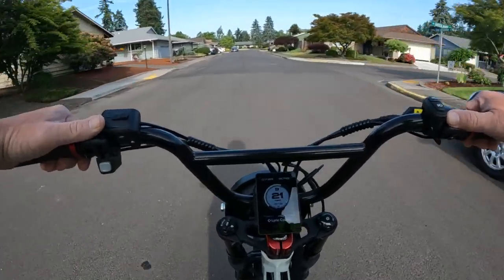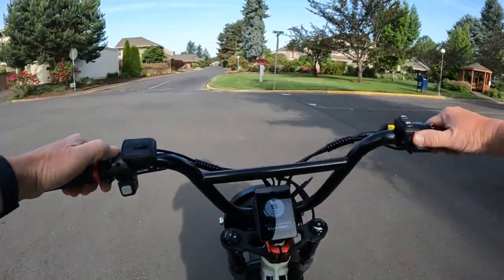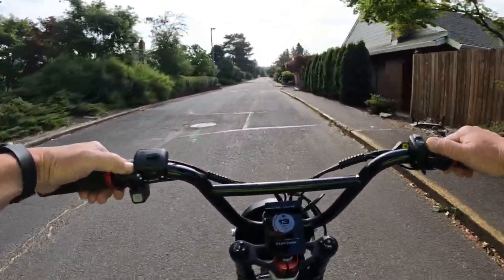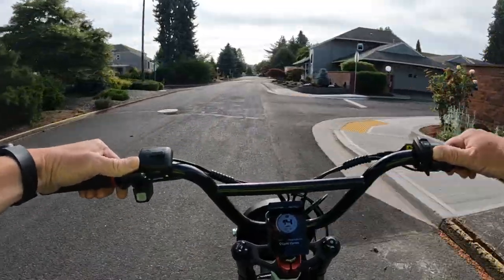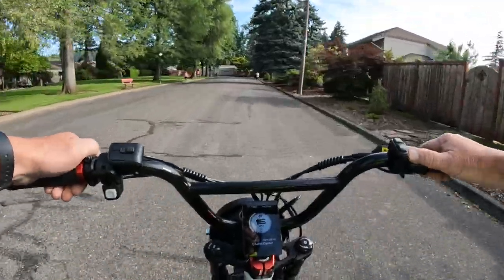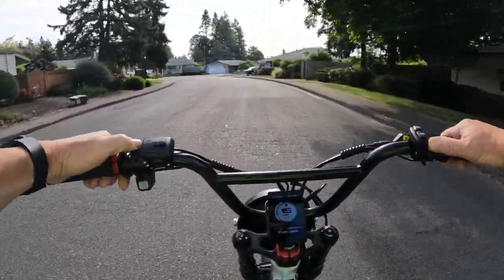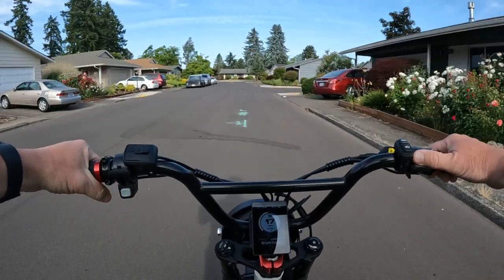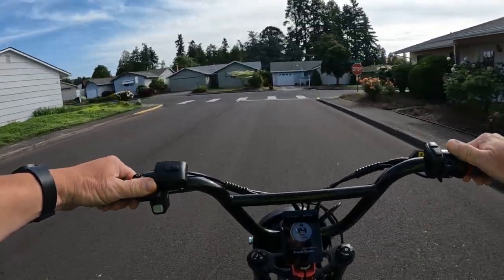Magicycle Deer Mini Full Suspension Ebike AVAILABLE NOW!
Magicycle Deer Mini Ebike Released - Expected To Ship Late June 2023 - Give Some Specs On The Bike - Riding The Lyric Graffiti